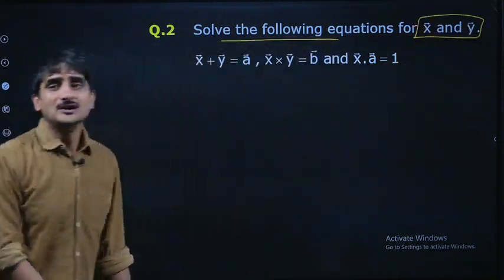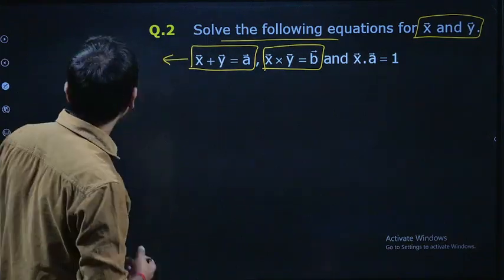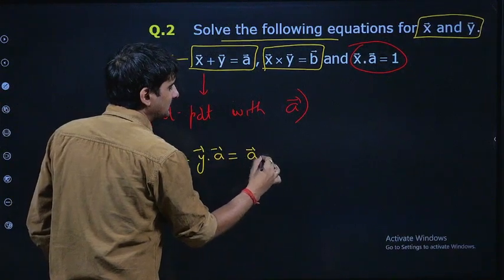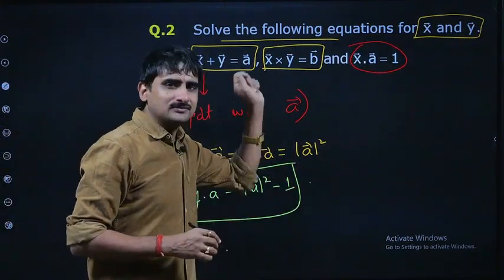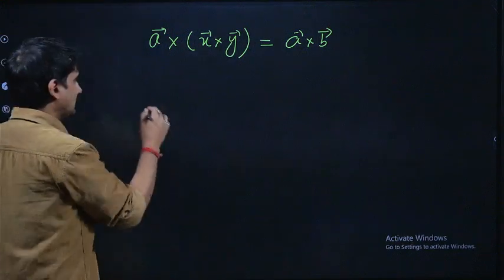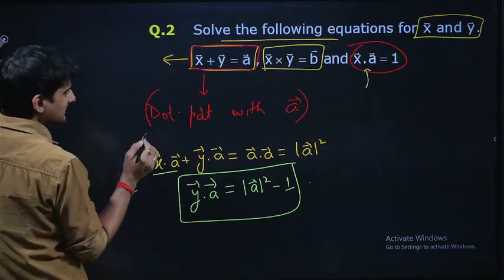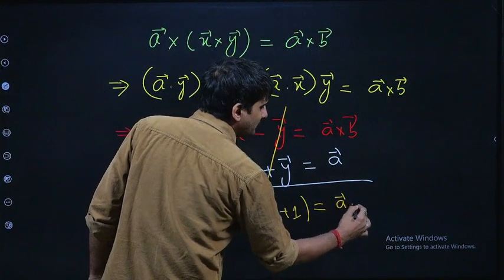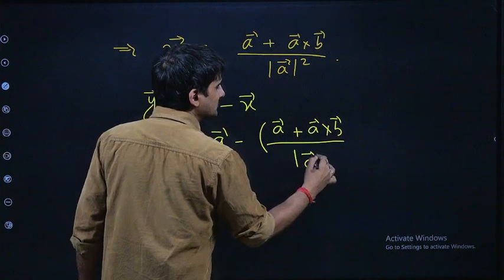TEJAS Maths || Vectors || Day 77 || IIT JEE ||Mains & Advanced || P. T. Sir || B.Tech IIT Kanpur